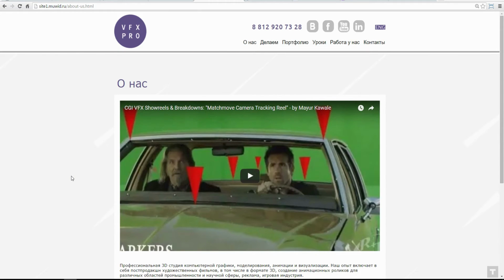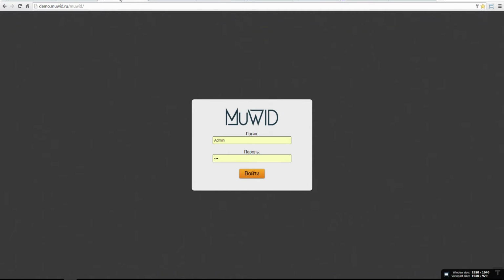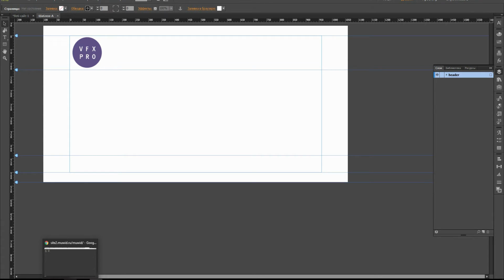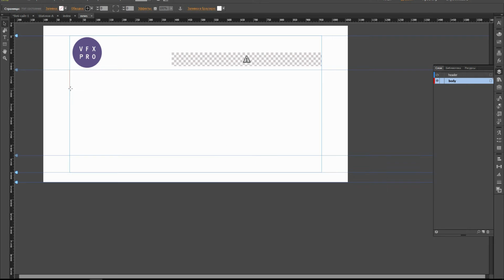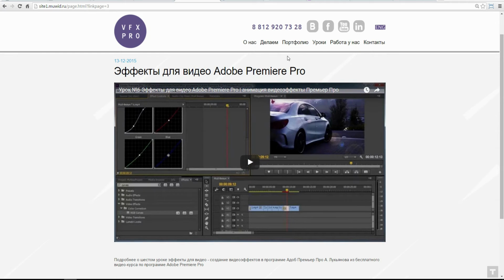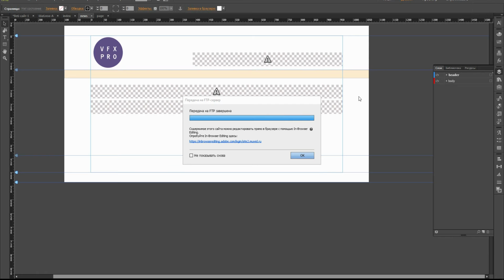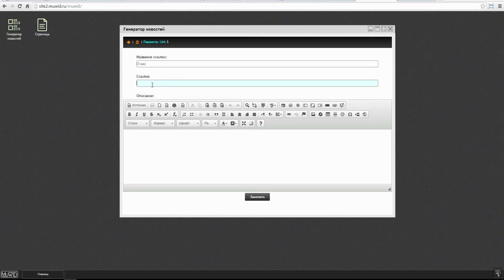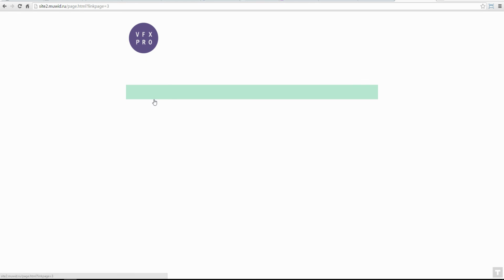News generator. CMS MuWID for Adobe Muse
News generator: installing widget into the project, principles of operation, CSS customizing. Result